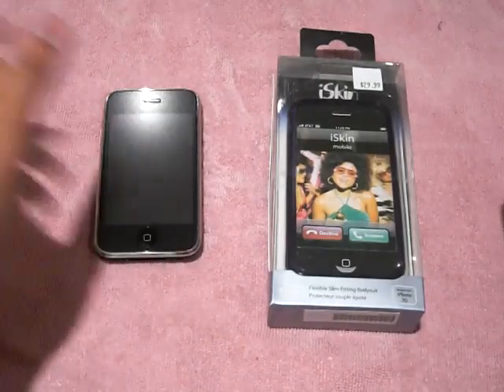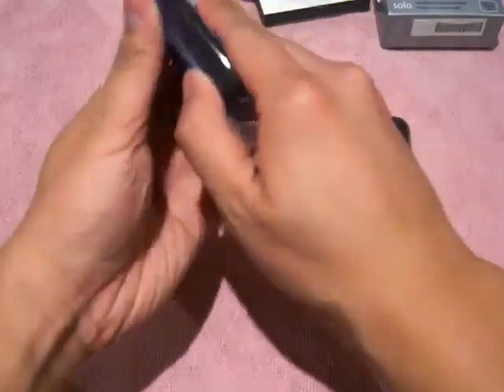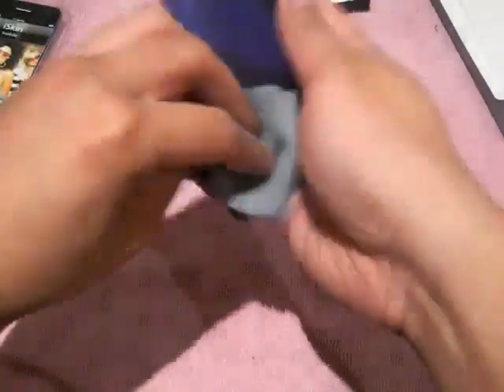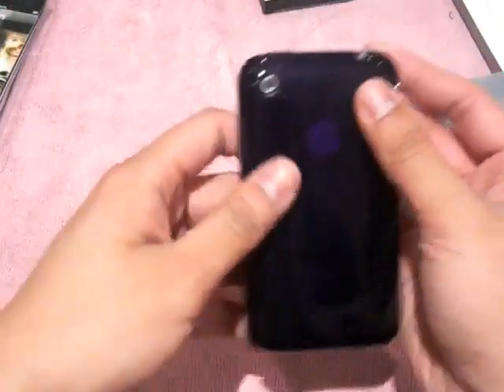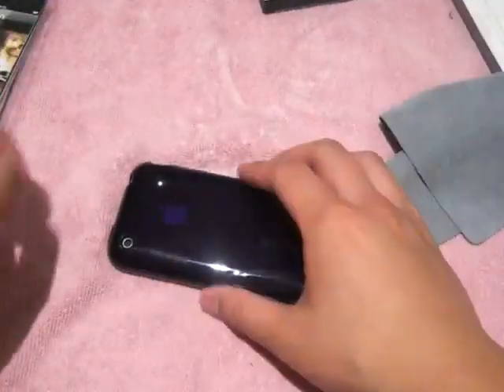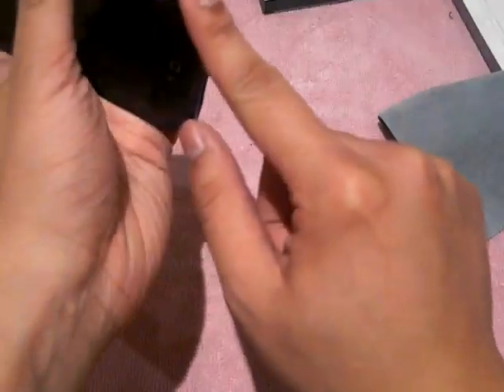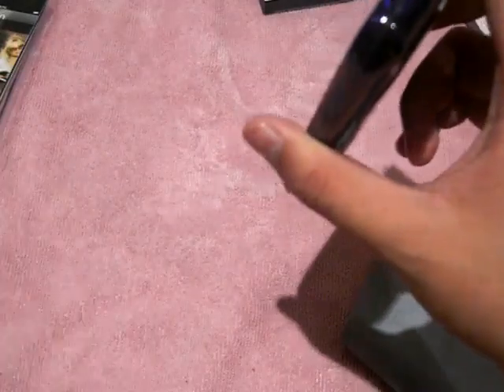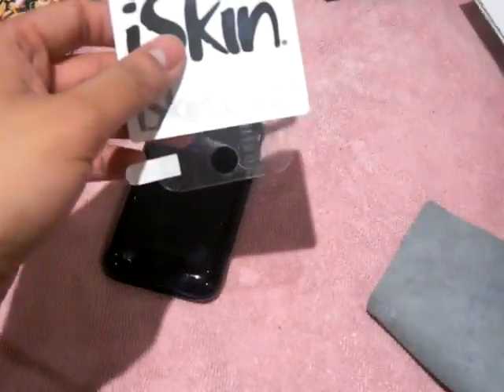iSkin Solo Case Review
For the iPhone 3G

Skype: m1ndgam3z